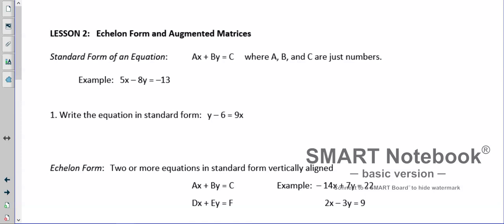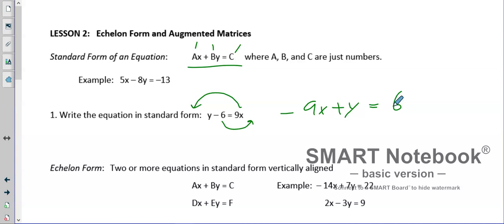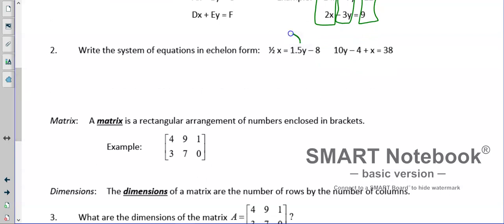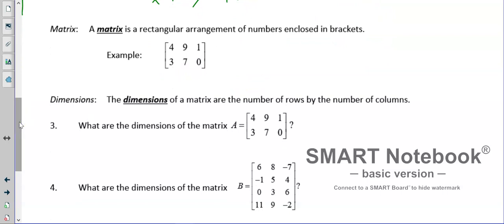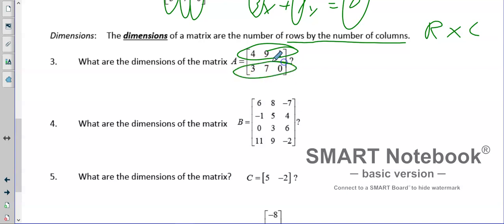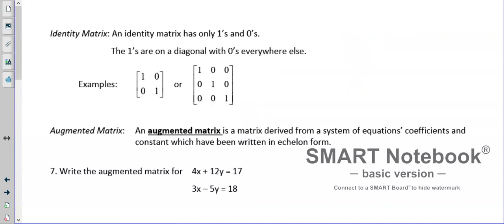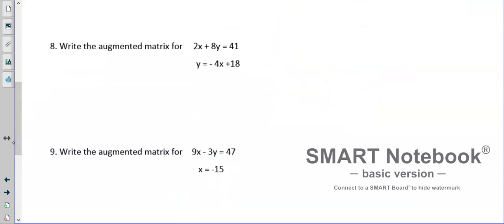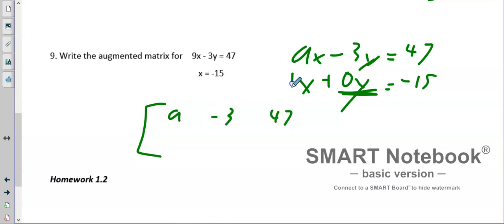finite unit 1 day 2